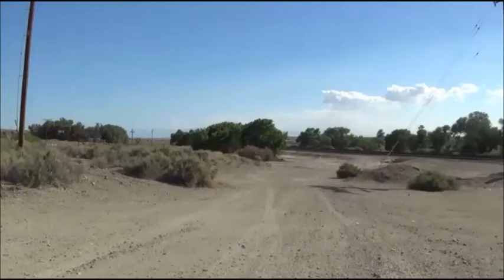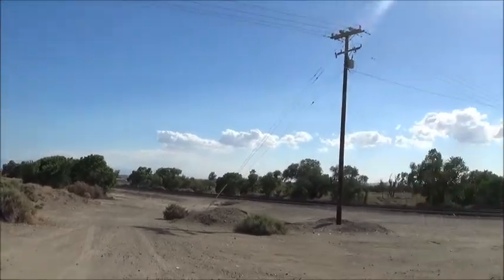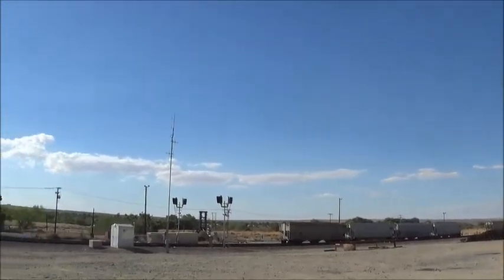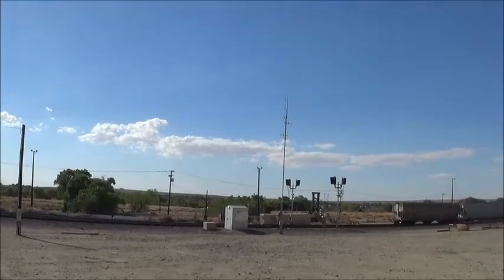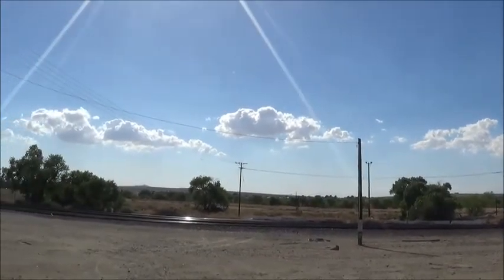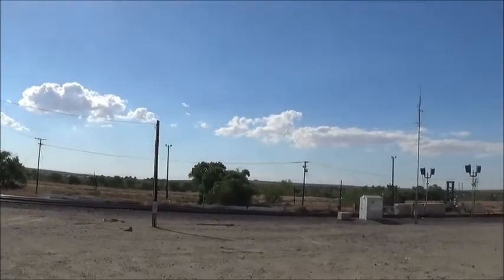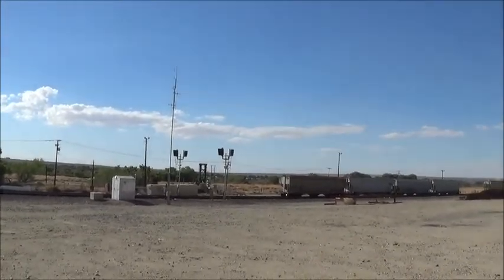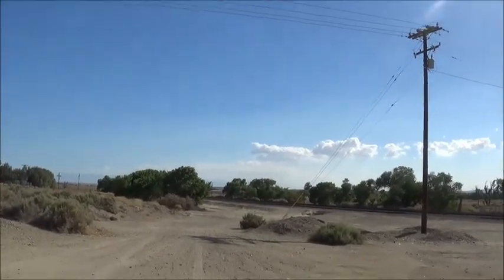Trail of Clouds at Helendale, CA ... by Alice B. Clagett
Filmed on 14 May 2018
Dear Ones,
Thoughts on aquifers and clouds while lost at Helendale, California.